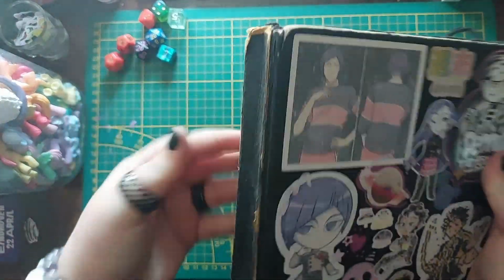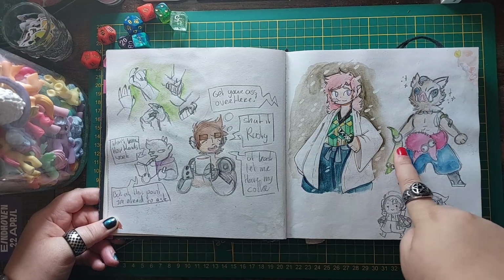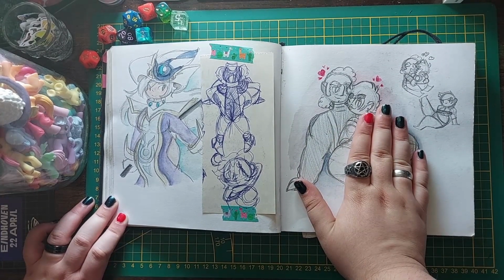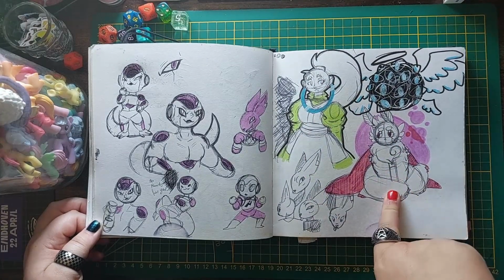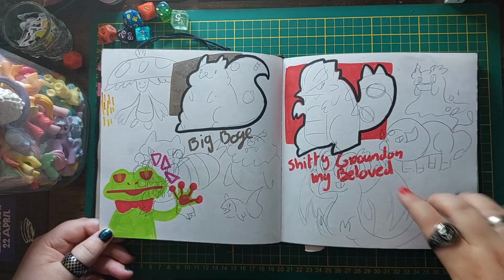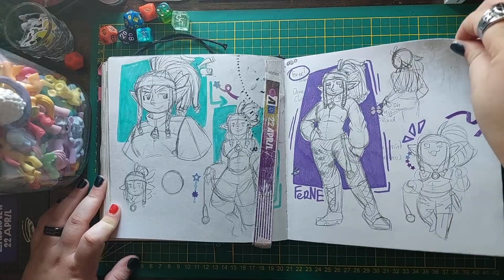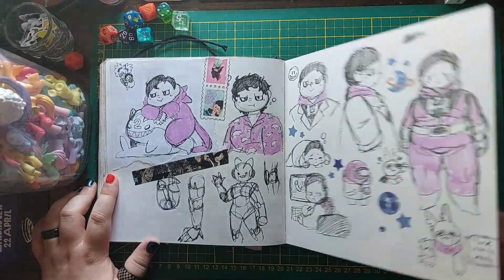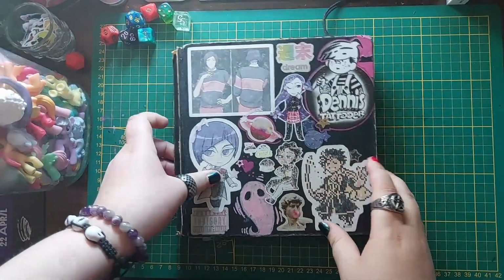🎨 ART SCHOOL SKETCHBOOK TOUR ✨ (nov 2019 - feb 2023) Sketchbook #1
i carried this bad boy with me for almost all of art school and she's beat up 🥴 I'm not this slow with filling up sketchbooks anymore for sure.

m_0_ths over ok tiktok as well
unicorn wars twitter alt is UNIC0RNTEARS